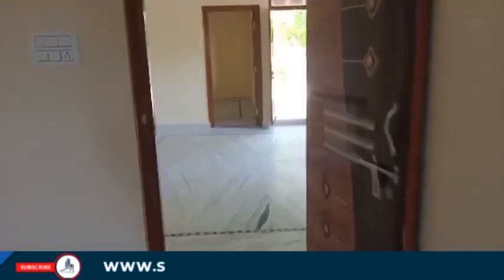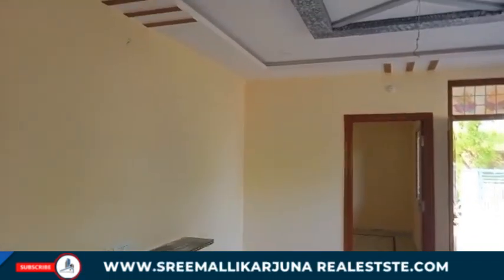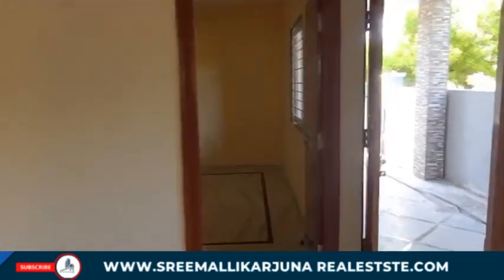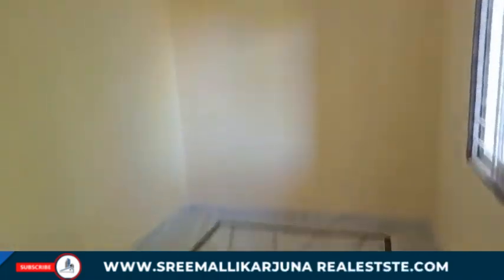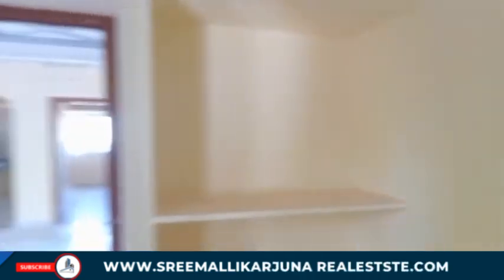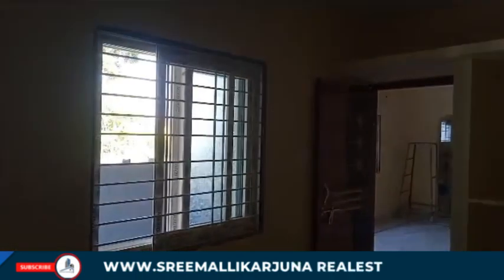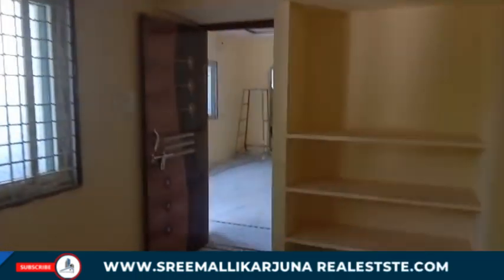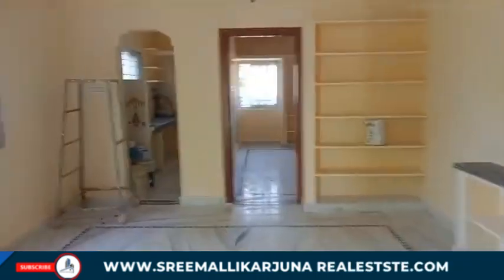New Independent House For Sale In Hyderabad || 2 BHK || 101 Sq yards || North face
G+1 Semi Commercial House For Sale In Hyderabad || Shop Shutter || Big Parking Place

2 BHK independent house for sale in hyderabad || 140 sq yards || with G+1 permission

200 గజాల పెద్ద ఇల్లు G+1 House for sale in hyderabad || house for sale in medchal || 167 sq yards

G+1 House for sale in hyderabad || east face || house for sale in almasguda || 167 sq yards

బిల్డర్ ఉండడానికి కట్టించుకున్న ఇల్లు.. || House for sale in hyderabad || big parking place house

ల్యాండ్ Cost లోనే G+1 ఇల్లు | 8 years old | rental income 50k per month| house for sale in hyderabad

మెయిన్ రోడ్ కి అతి దగ్గరలో ఉన్న ఇల్లు.. || direct owner house 0% commission || house for sale hyd

Semi-commercial house for sale in hyderabad || rents upto 15k || shop shutter house for sale

గృహప్రవేశానికి సిద్ధంగా ఉన్నా ఒక మంచి G+1ఇల్లు || House For Sale in Hyderabad || East Face

200 sq yards east facing house for sale in hyderabad || 2 BHK || house for sale in hyderabad

house for sale hyd
independent house hyderabad,
independent house at uppal,
independent house alwal,
independent house bangalore,
independent house beeramguda,
independent house bowenpally,
3 bhk independent house,
2 bhk independent house,
3 bhk independent house in hyderabad,
independent house construction,
independent house colours
2 bhk for sale in bangalore,
2 bhk for sale in delhi,
2 bhk for sale in greater noida,
2 bhk for sale in seawoods,
2 bhk for sale in dwarka,
2 bhk for sale in purva windermere,
nashik 2 bhk for sale,
2 bhk flats for sale in hyderabad,
2 bhk house for sale in anantapur,
2 bhk flat for sale in bangalore,
2 bhk house for sale in bangalore,
2 bhk flats for sale in bangalore within 20 lakhs,
2 bhk house for sale in bangalore within 30 lakhs,
2 bhk apartm9ent for sale in bangalore,
2 bhk house for sale in coimbatore,
2 bhk flat for sale in chennai,
2 bhk house for sale in chennai,
2 bhk house for sale in coimbatore below 20 lakhs,
2 bhk house for sale in chennai beluppalow 25 lakhs,
2 bhk flat for sale in delhi,
2 bhk house for sale in delhi,
2 bhk house for sale in erode,
2 bhk flat for sale with furniture in hyderabad,
2 bhk flat for sale in guntur,
2 bhk house for sale in guntur,
2 bhk house for sale in hyderabad,
2 bhk flats for sale in hyderabad below 25 lakhs,
2 bhk flats for sale in hyderabad below 20 lakhs,
2 bhk flat for sale in jaipur,
2 bhk house for sale in jaipur,
2 bhk flats for sale in kukatpally,
2 bhk flat for sale in kolkata,
2 bhk flat for sale in lucknow,
2 bhk house for sale in lucknow,
2 bhk flat for sale in mumbai,
2 bhk flats for sale in miyapur,
2 bhk house for sale in mumbai,
2 bhk house for sale in mad